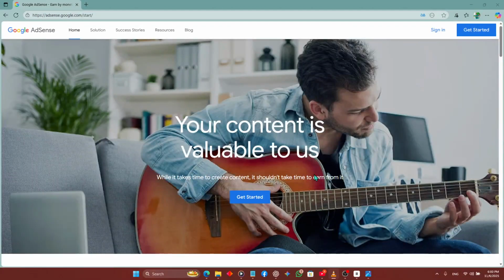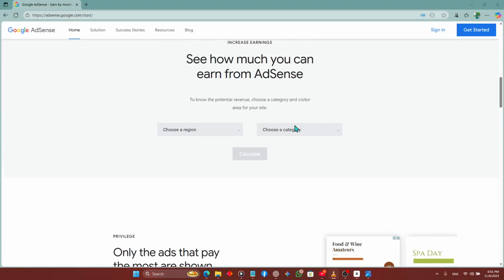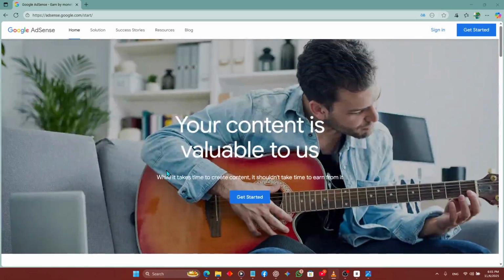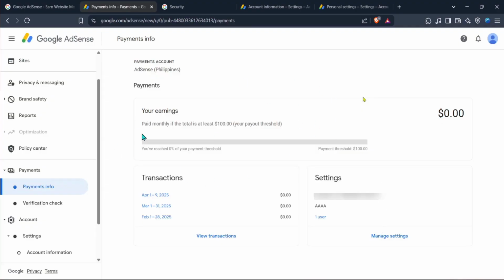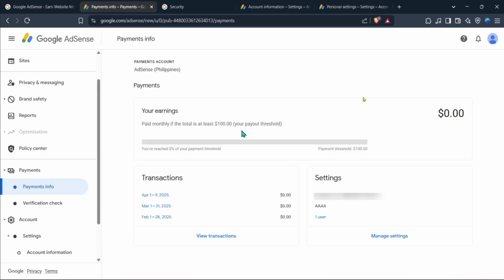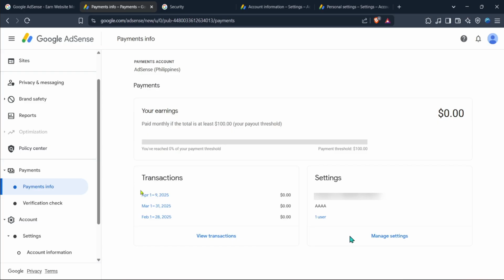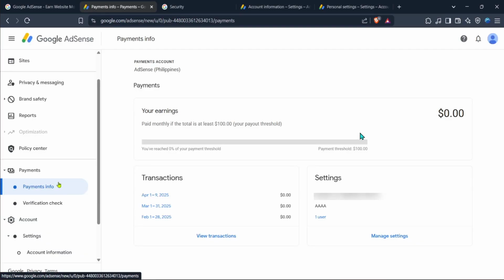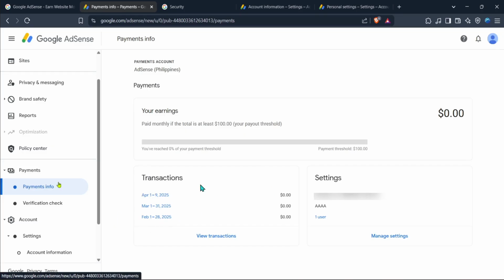How To Submit Tax Information In Google Adsense - 2025 (Simple Tutorial)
How to Submit Tax Information in Google Adsense
In this video, how to submit tax information in Google Adsense is explained step by step for beginners. You will learn how to fill out tax forms, verify your details, and ensure compliance with Google Adsense requirements. This guide also shows how to update tax settings, handle different tax types, and avoid common mistakes to keep your Adsense account fully functional.